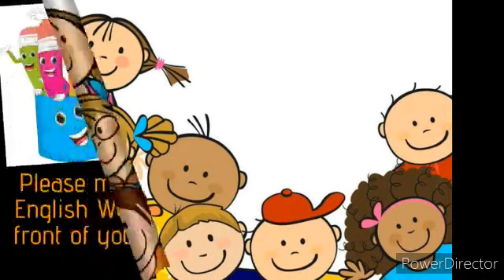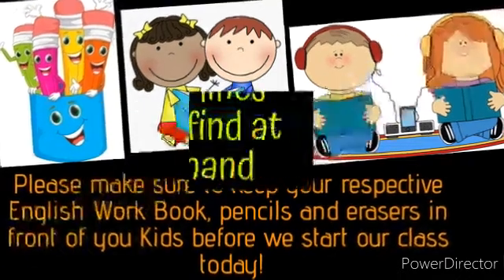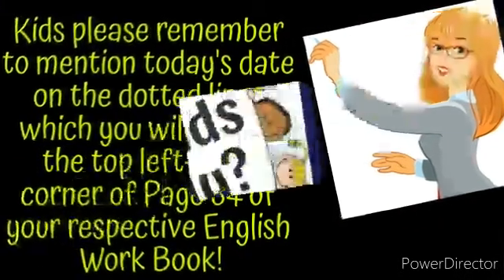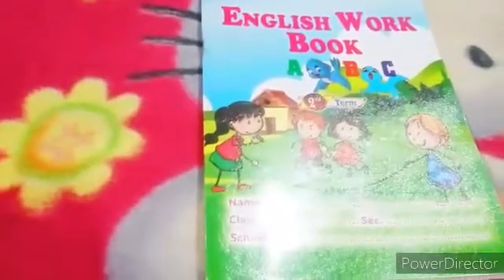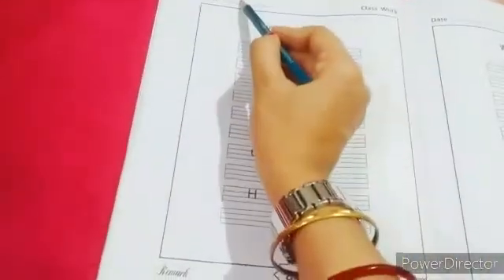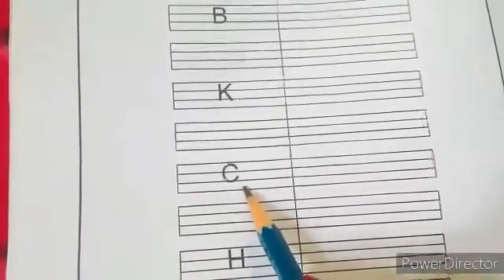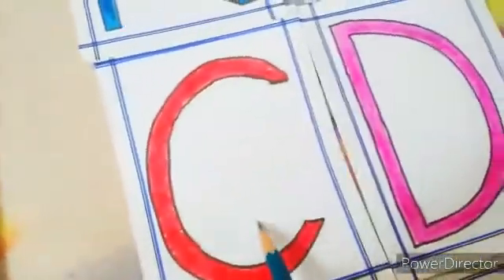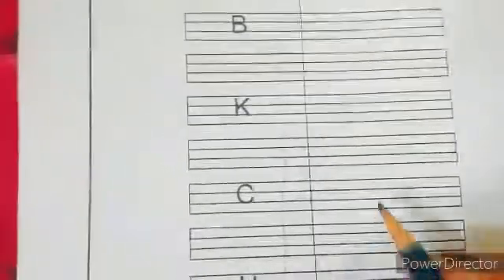CLASS NURSERY//ENGLISH HANDWRITING// VIDEO 18